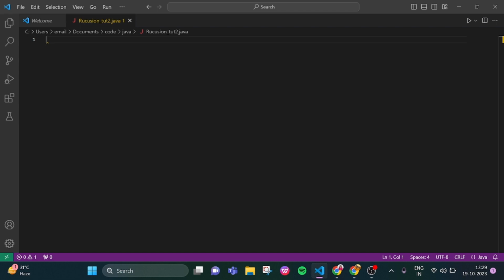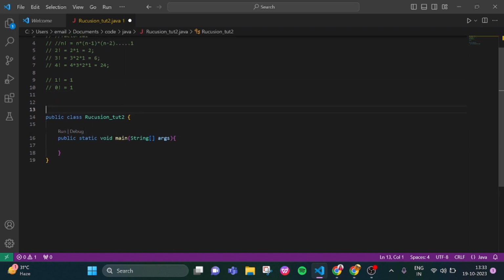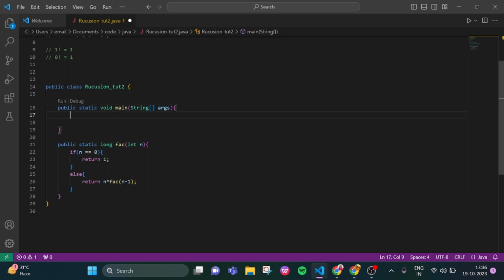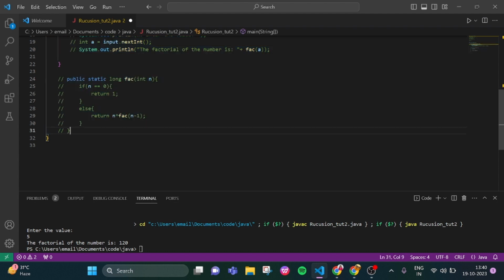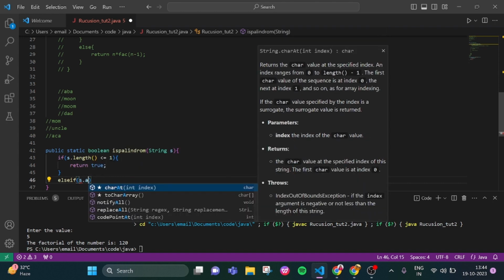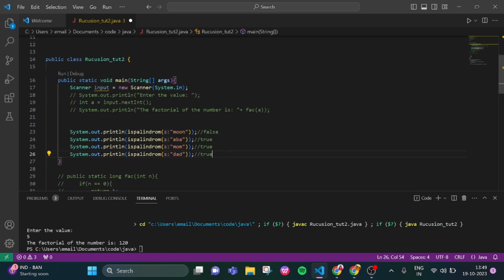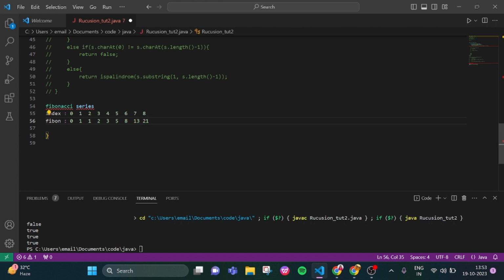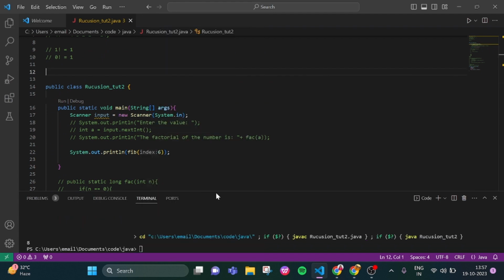Mastering Recursion: Fibonacci, Factorial, and Palindrome Problem Solving | Tutorial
In this comprehensive tutorial, delve into the art of recursion as we unravel the intricacies of solving fundamental programming problems. From the Fibonacci series to finding factorials and identifying palindromes, this video guide will equip you with the knowledge and skills to master these classic recursive challenges. Join us to unlock the secrets of efficient problem-solving through recursion!